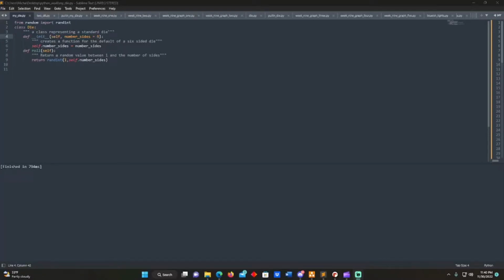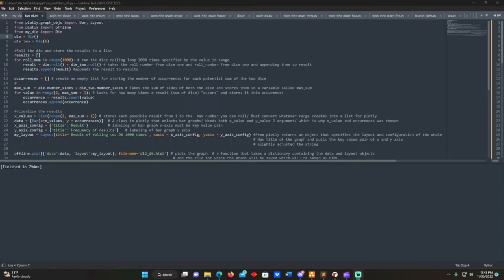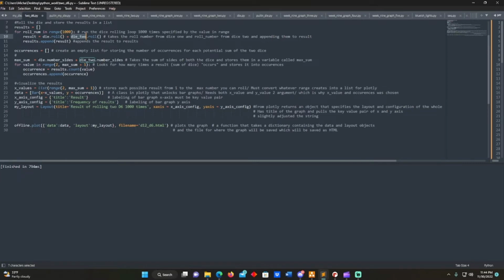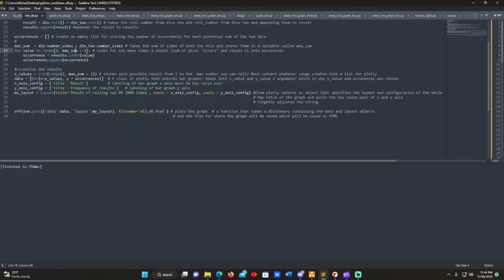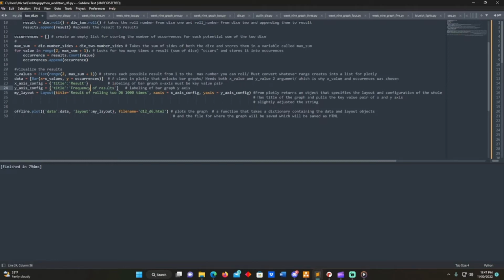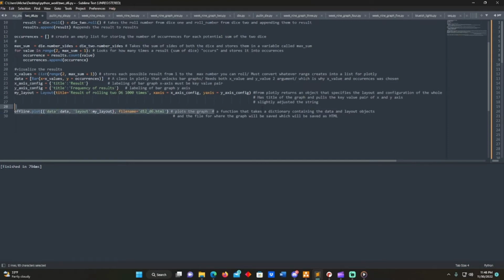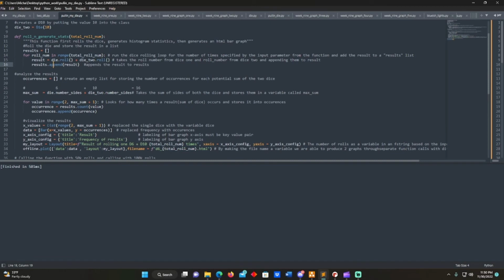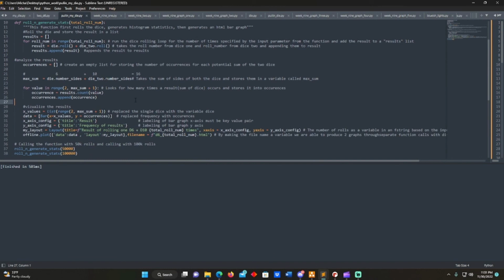Python Software Dice rolls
This software program rolls the first two six-sided dice 1000 times and stores the results in a histogram. The second program then rolls a six sided dice and a 10 sided dice 50,000 and 100,000 times and stores the results in a histogram the results are based off how many times each side was rolled.